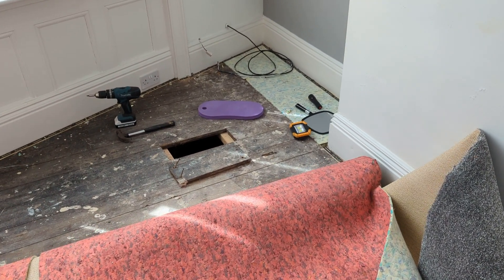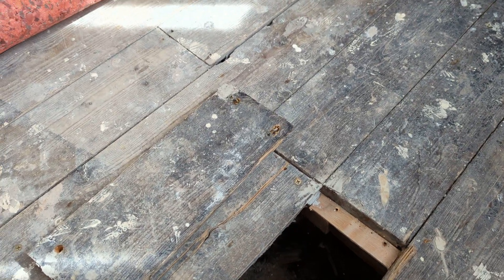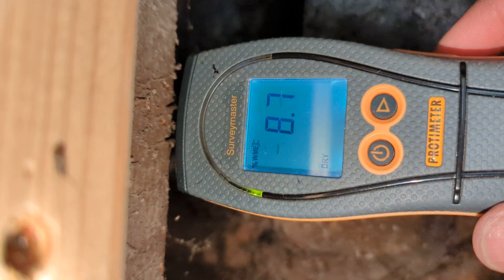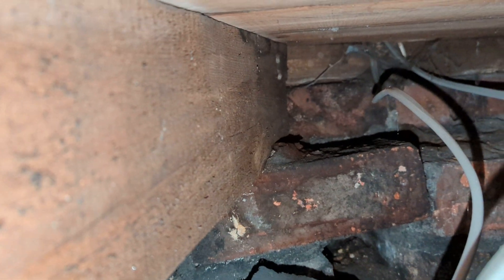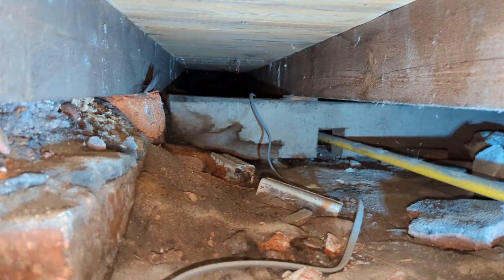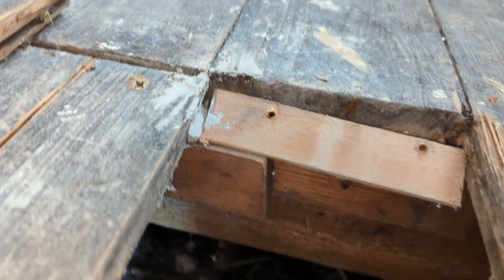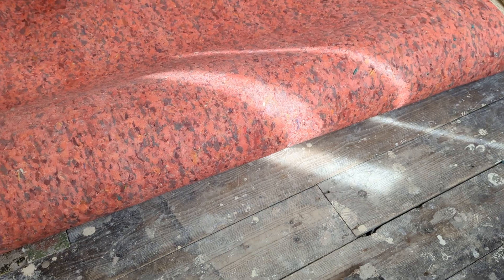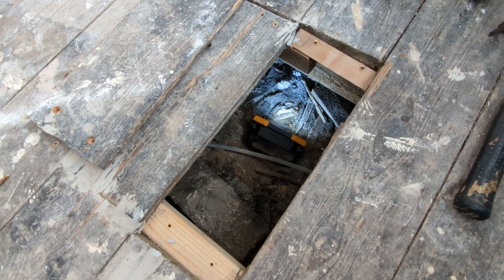Moisture content of sub-floor timbers.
Electronic moisture meters are extremely useful if used correctly. This is a tip for those who might be new to surveying. Enjoy